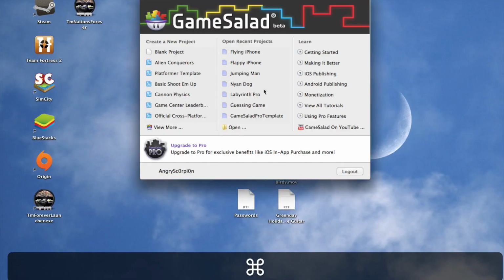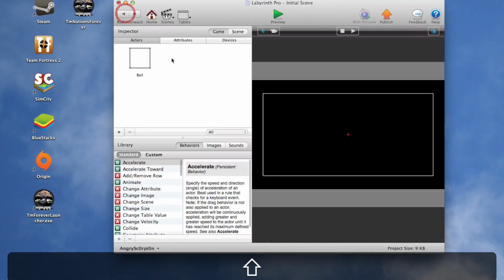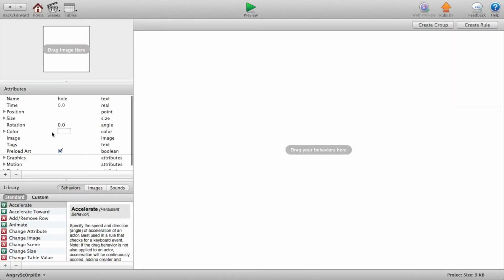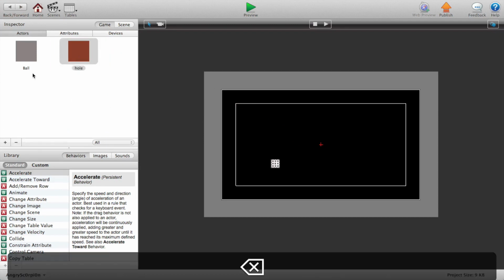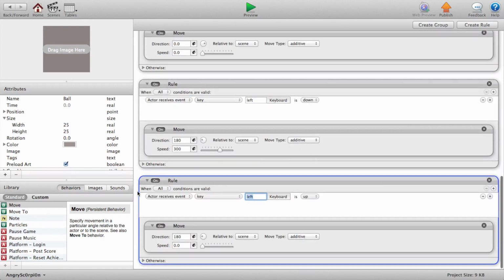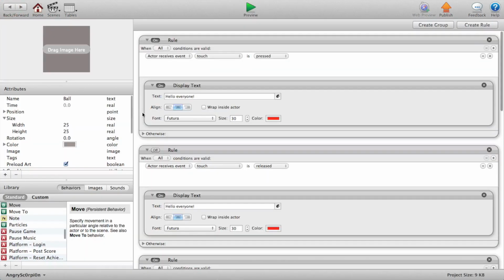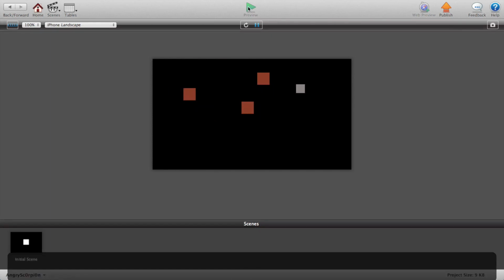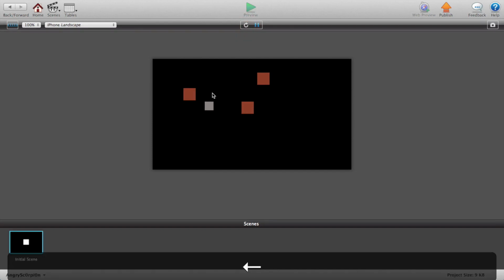Gamesalad Tutorials! Episode #2: Moving and Destroying Actors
In this Gamesalad tutorial, we cover moving with arrow keys and destroying an actor when colliding with another.